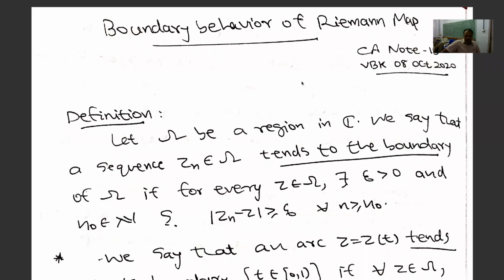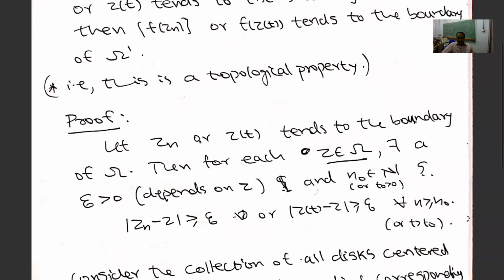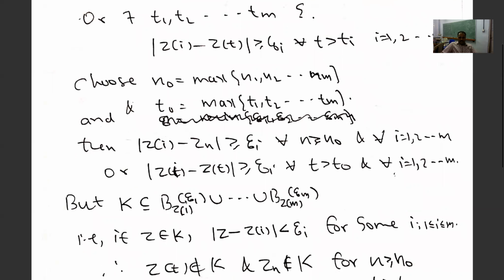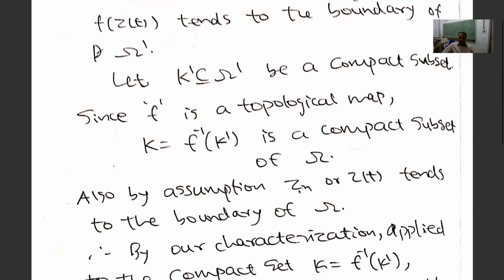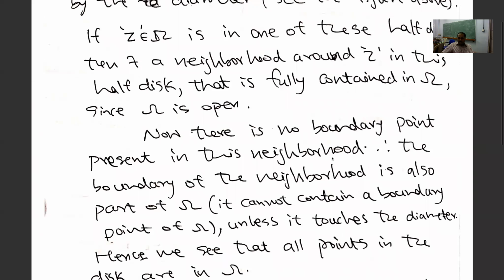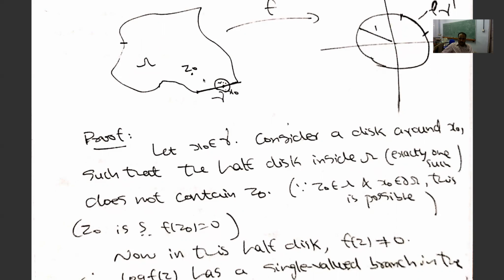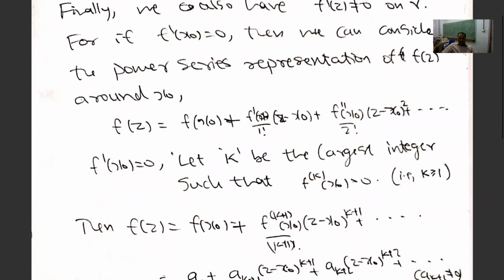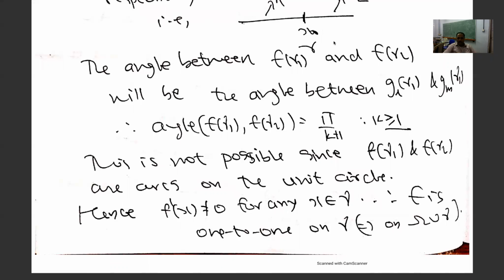Boundary Behavior of Riemann Map